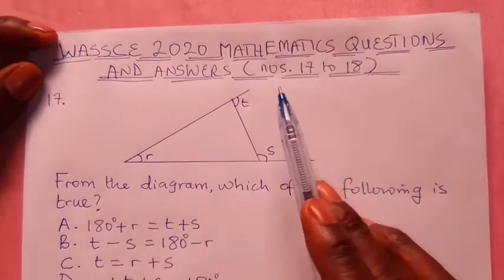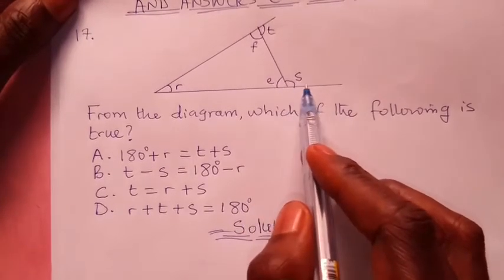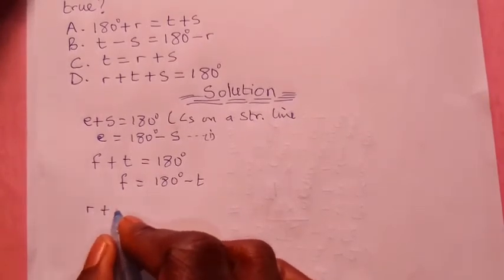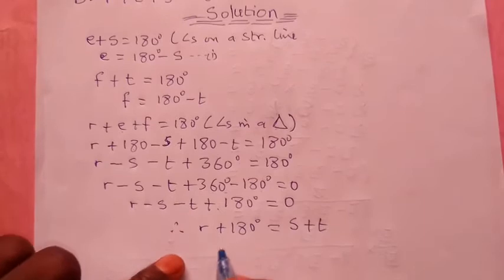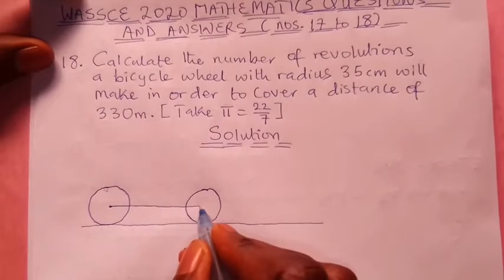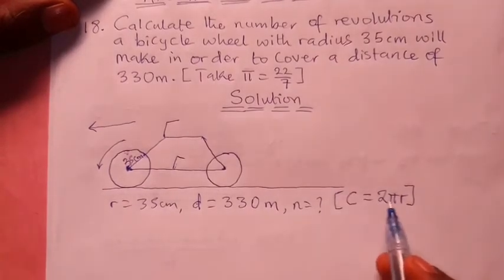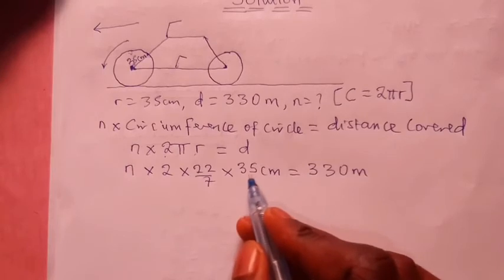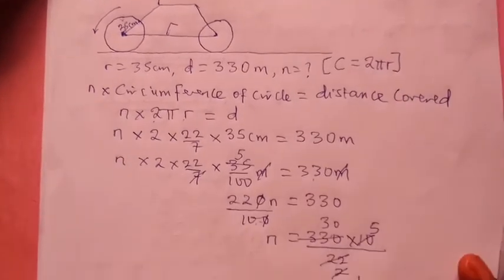WASSCE 2020 MATHEMATICS QUESTIONS AND ANSWERS (no.s 17 and 18)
This video is about solving mathematical Examination questions. The questions are taken from WASSCE 2020 no.17 to 18. This video, and the ones that would follow, is aimed at helping students who are
 preparing for their WASSCE or SSCE/WAEC Examination. Sit back and enjoy watching this video. (c)2020 The West African Examination Council.